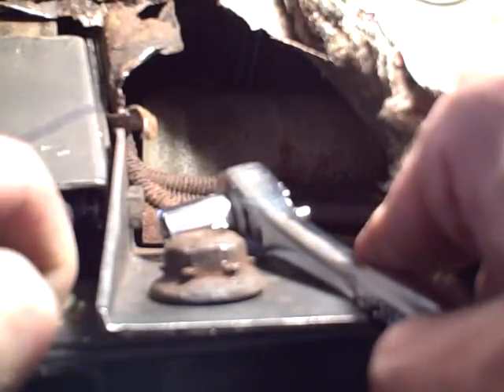Old 3/8" Craftsman ratchet fails, but gets the job done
Here I'm bolting together three new pieces of 1/12" steel with my 30 year old 3/8" Craftsman ratchet. I need the rebuild kit, it keeps stripping.